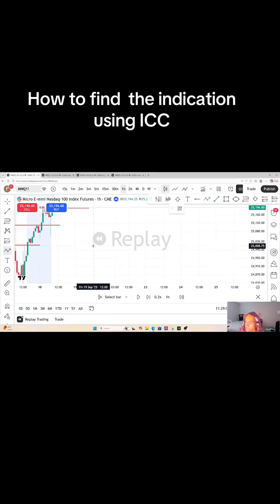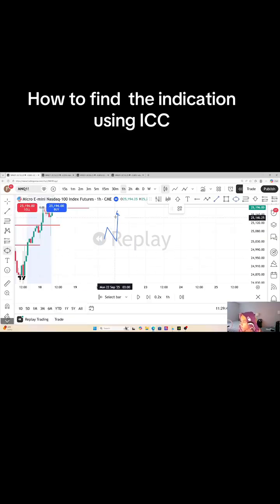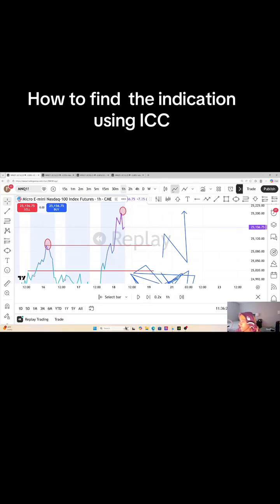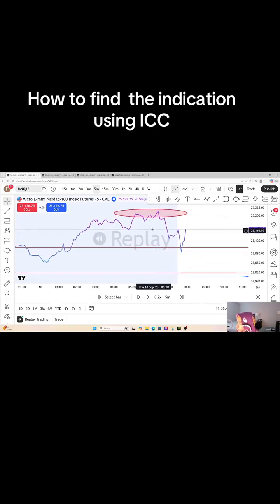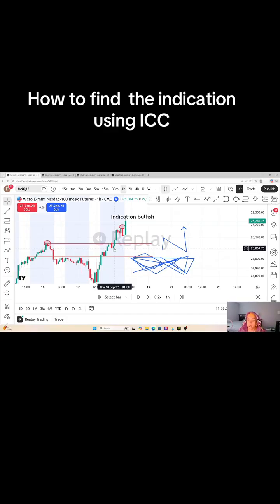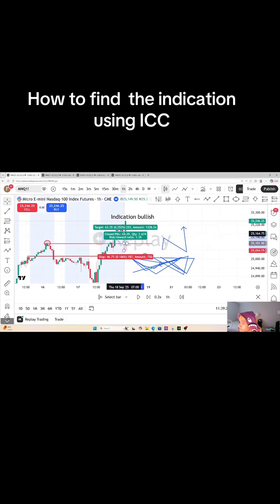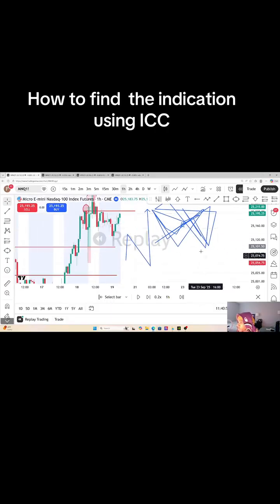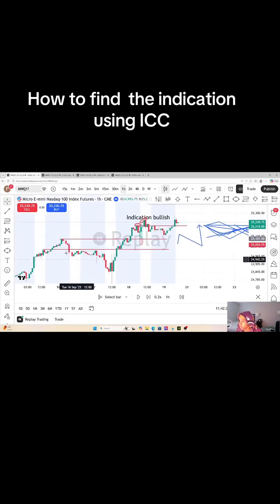icc nasdaq tredouglass blessings